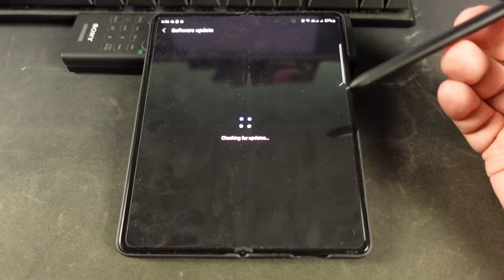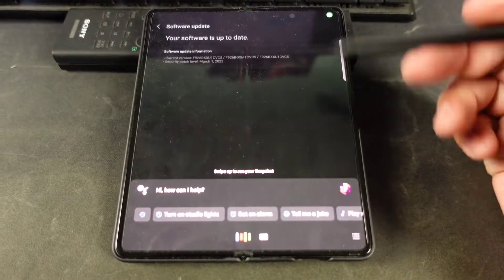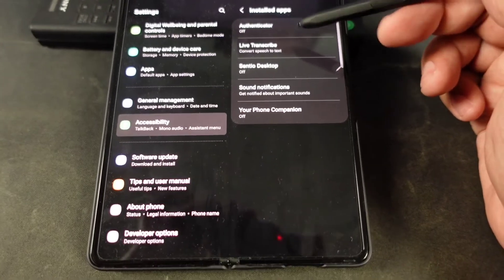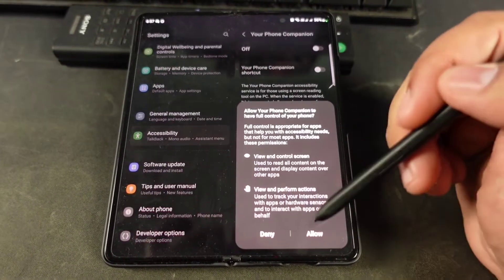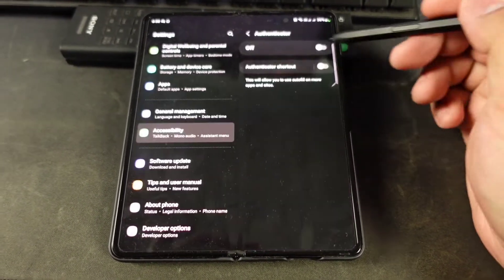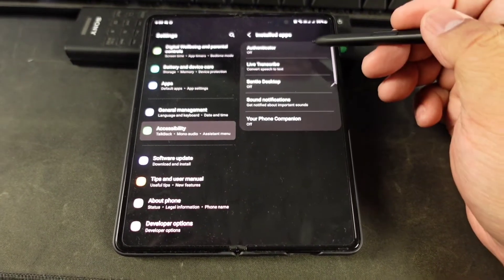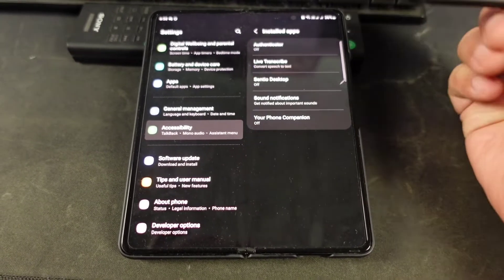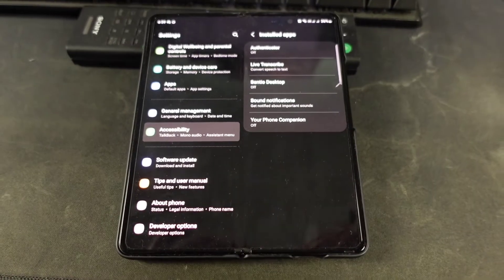Google Assistant No Beep No Sound Won't Beep Fix - Make Google Assistant Beep Again!